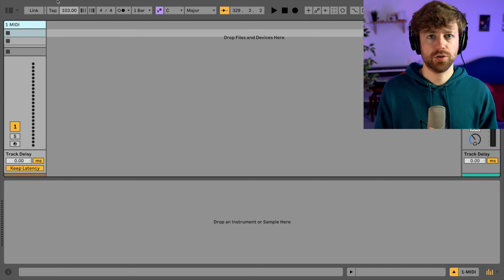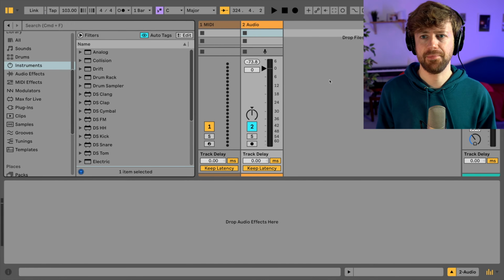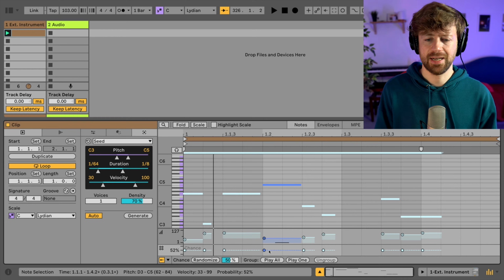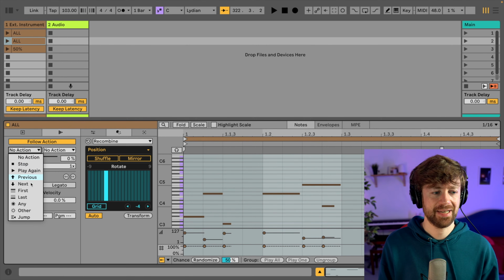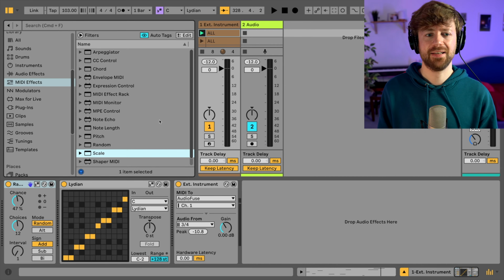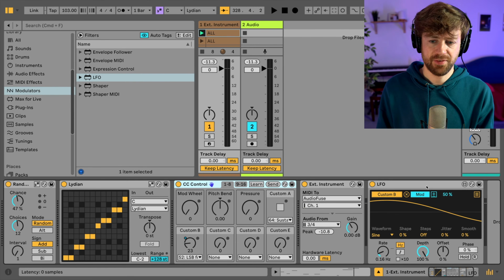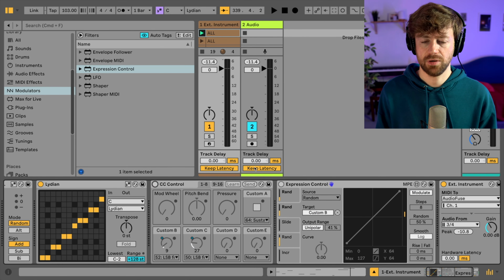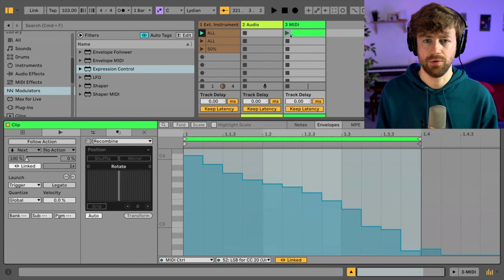How to Sequence Hardware Synths with Ableton Live 12: Step-by-Step Tutorial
In this tutorial, I’ll show you how to use Ableton Live to sequence your hardware instruments, such as synthesizers and drum machines. We’ll also explore whether Ableton Live is a reliable choice as a hardware sequencer or if investing in a dedicated hardware sequencer might be a better option. I’ll guide you step-by-step through the essential settings and connections, and share tips on creating dynamic and interesting sequences using Ableton Live’s built-in tools.
I'm using Ableton Live 12, but you will be able to use most of the techniques with Ableton Live 11, too. The only thing missing is the CC control midi effect. In this video I'm sequencing my Nord Drum 3P, but you can adapt the technique to any other synth.

𝗟𝗜𝗡𝗞𝗦 𝗜 𝗠𝗘𝗡𝗧𝗜𝗢𝗡𝗘𝗗:

💿 If you get in on Bandcamp you have access to 5 additional tracks!

00:00 Introduction/Basic Set-Up
04:51 Composing Midi Clips
09:34 Creative Midi Effects
12:04 Modulating CC Parameters/LFOs/Randomizations
17:06 Advanced Modulation Curves
20:13 Final Thoughts